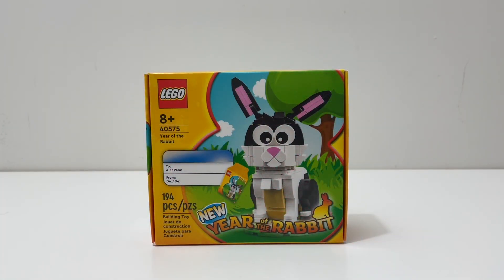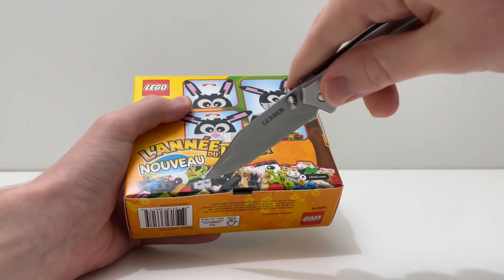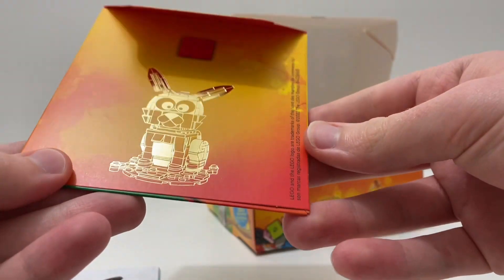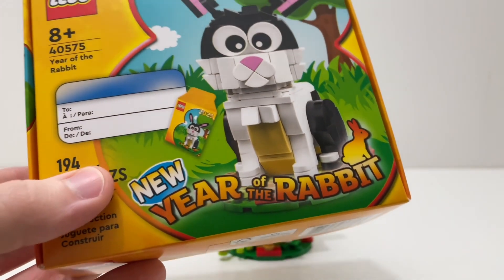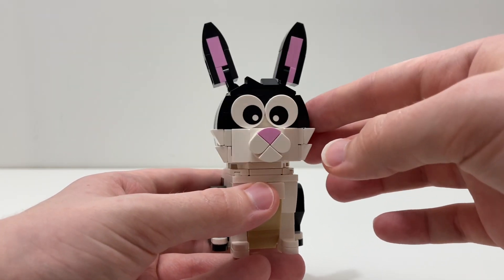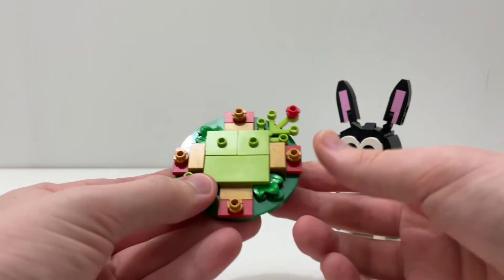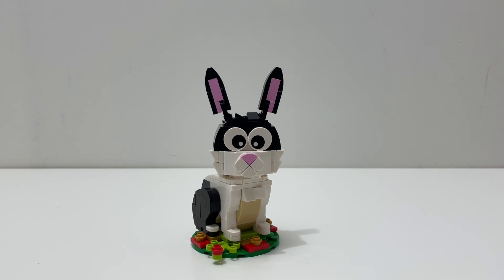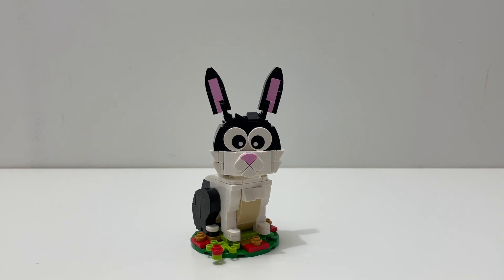LEGO Year Of The Rabbit Review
In today's video I will review the Year Of The Rabbit LEGO gift with purchase. I will unbox the set, build it, and share my thoughts on it.